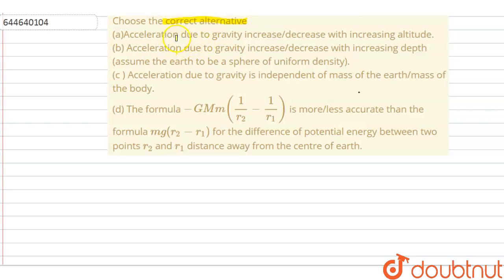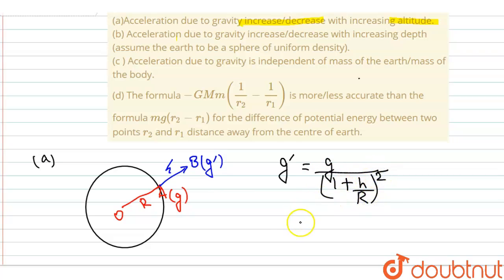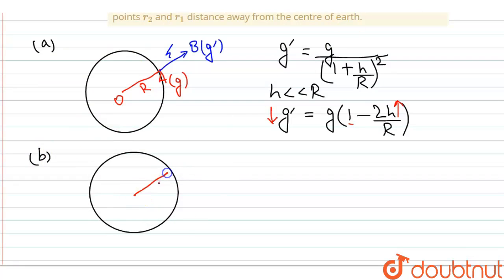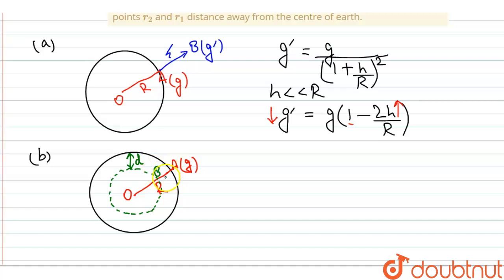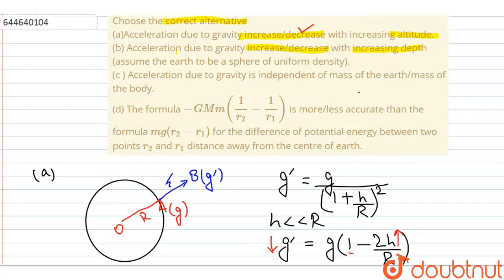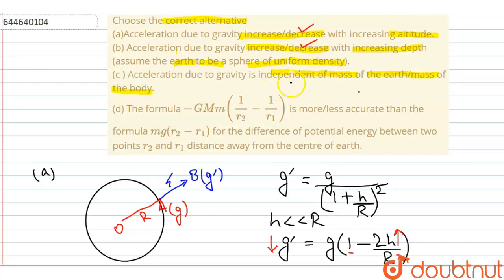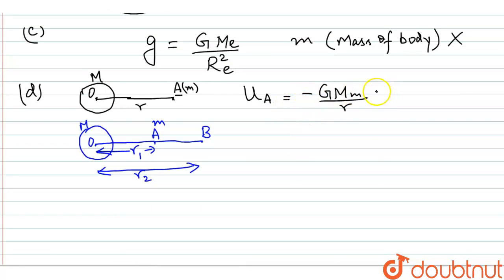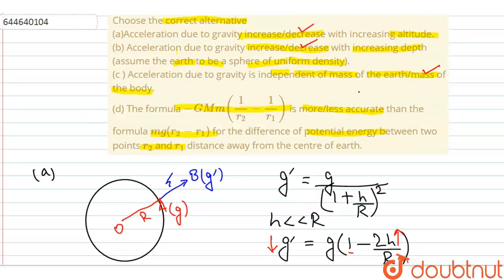Choose the correct alternative (a)Acceleration due to gravity increase/decrease with increasing ...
Choose the correct alternative (a)Acceleration due to gravity increase/decrease with increasing altitude. (b) Acceleration due to gravity increase/decrease with increasing depth (assume the earth to be a sphere of uniform density). (c ) Acceleration due to gravity is independent of mass of the earth/mass of the body. (d) The formula - GM m ((1)/(r_(2)) - (1)/(r_(1))) is more/less accurate than the formula mg (r_(2) - r_(1)) for the difference of potential energy between two points r_(2) and r_(1) distance away from the centre of earth.
Class: 12
Subject: PHYSICS
Chapter: GRAVITATION
Board:IIT JEE

👉 Have Any Query? Ask Us.